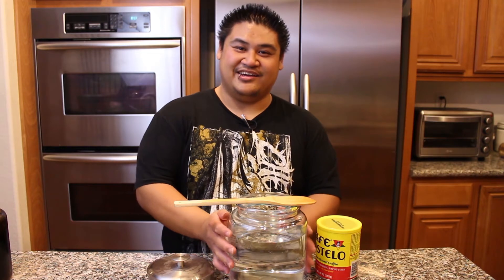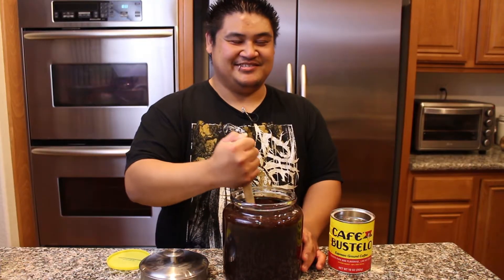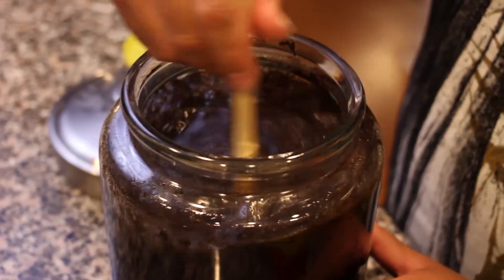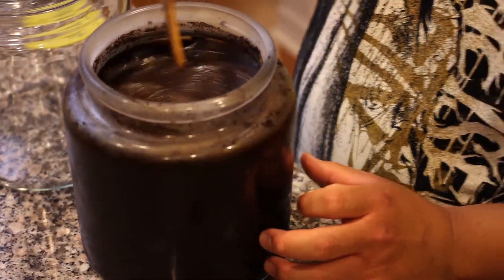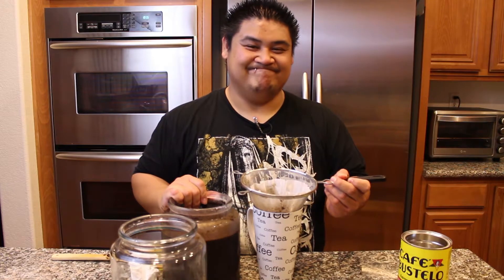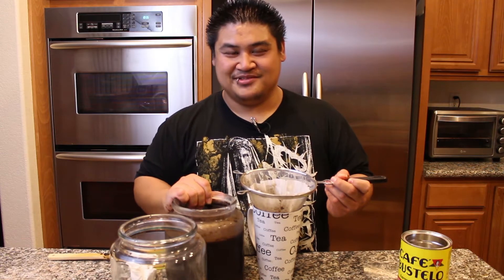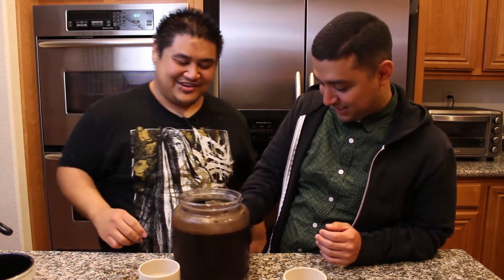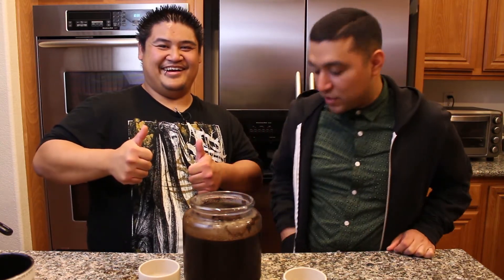Nikko's Kitchen - Cold Brew Coffee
Ingredients:
5 oz ground coffee
10 1/2 cups water

Instructions:
1. Put coffee in water.
2. Leave in refrigerator for at least 8 hours.
3. Strain using coffee filters.
4. Drink.